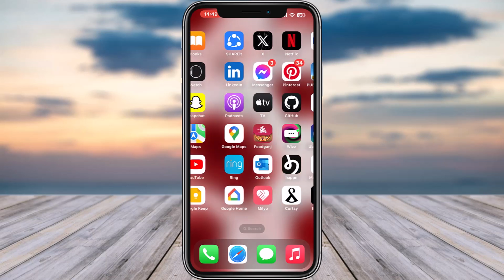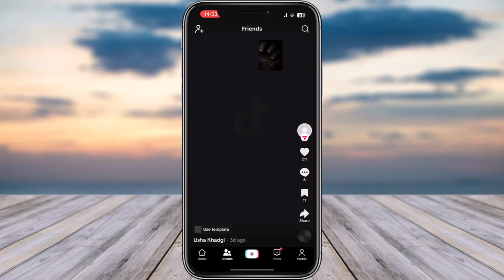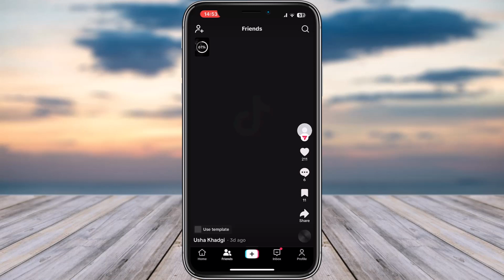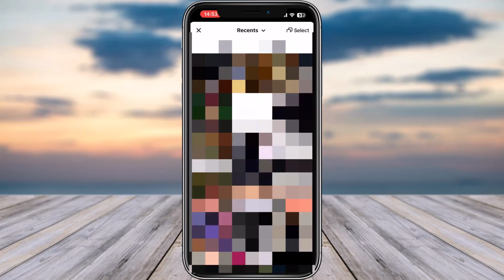How to Make a TikTok Sound !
In this tutorial, I will guide you on how you can easily make a TikTok sound by following some easy steps.
0:00 Intro
0:14 Access TikTok
0:21 Make sound
1:21 Conclusion